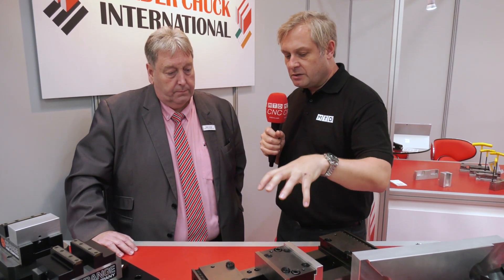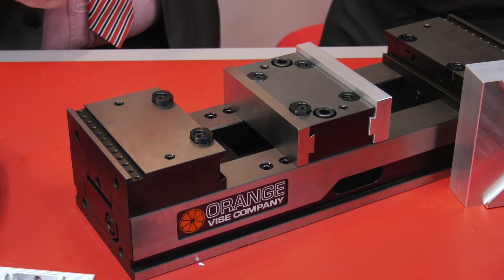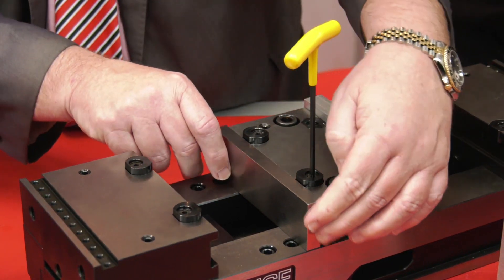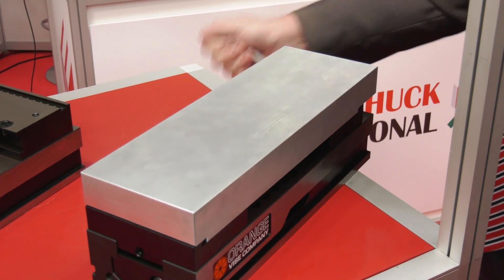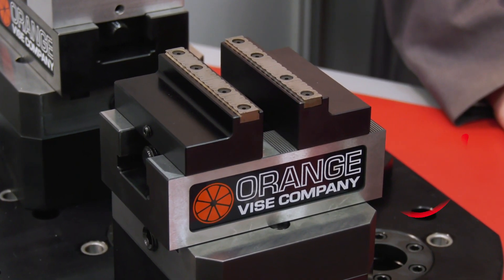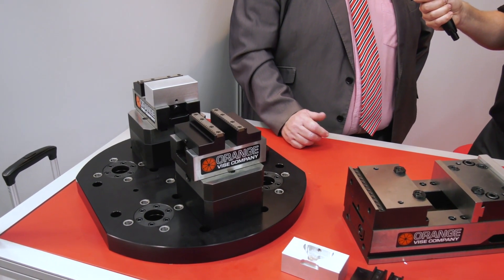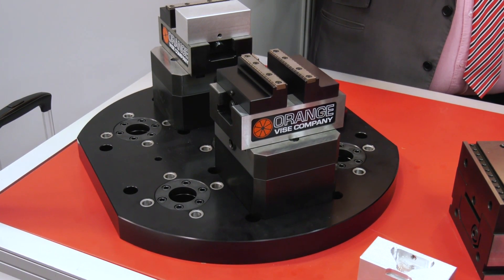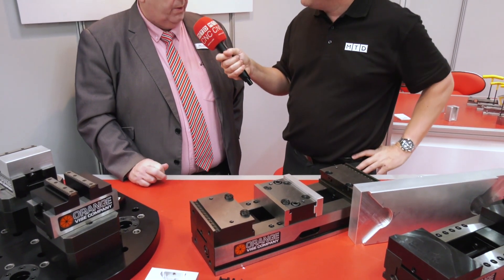New Vice Options From Orange Vise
Supplied by Leader Chuck International in the UK, Orange Vise has expanded it’s workholding range.

Already well known in the market for their single and dual station vices, there are now 2 more options.

The existing range includes the single and dual station vices giving accuracy, repeatability and powerful clamping. They consisting of the Dura-bar body that is ground to extremely tight tolerances. The system is modular to enable ease of use and the ability to service the vice extremely quickly. This coupled with the life time warranty makes it an essential for any machine shop.

But to further enhance the range Orange now supply the Delta system which makes it easy to convert your vice in to a pallet.

And, hot of the press is their latest product, the Delta IV that enables 5 axis machining.